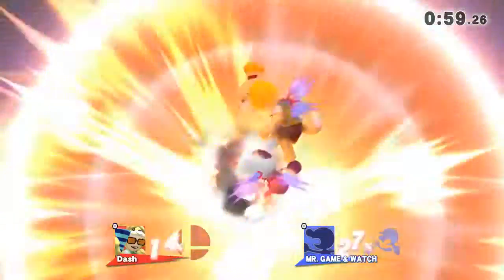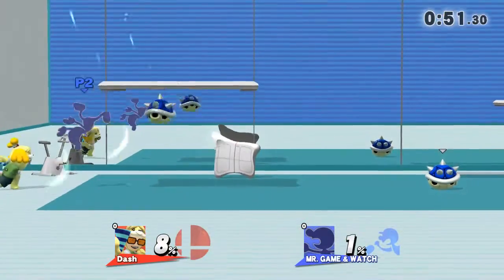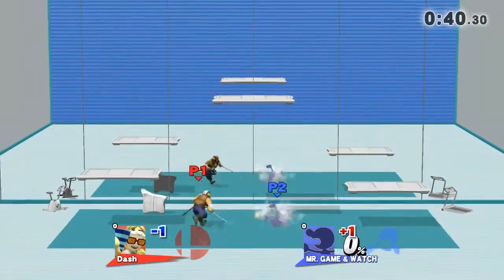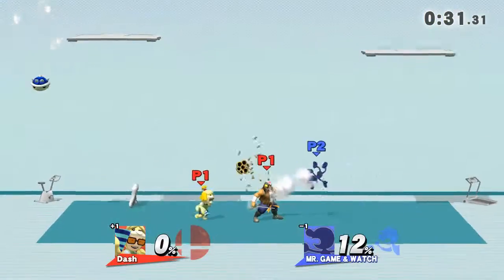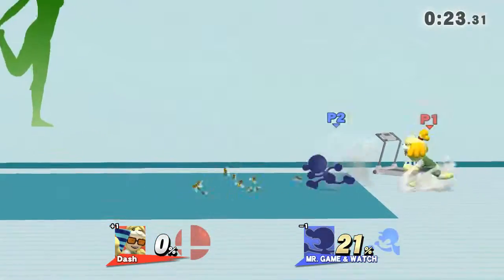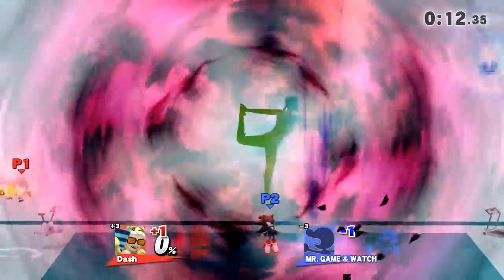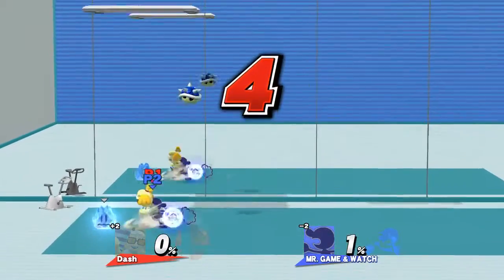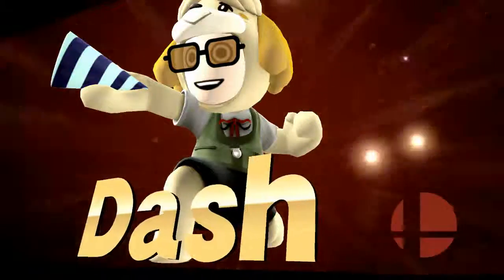Dash and Stan play Smash Wii U 3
Wii Fit Studio
Isabelle is me, Mr. Game & Watch is Stan